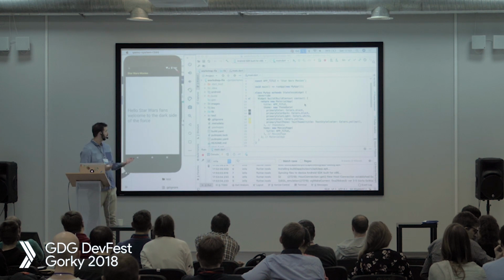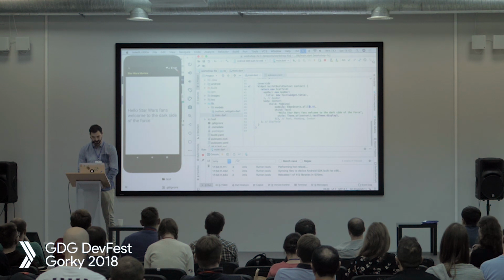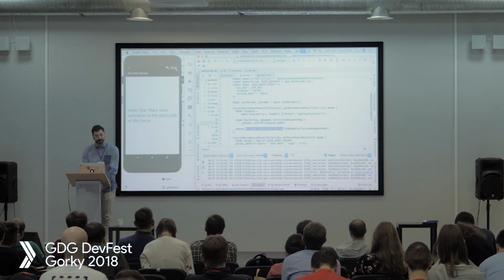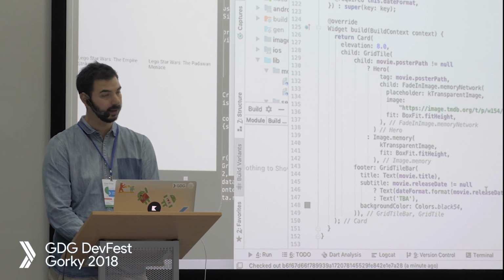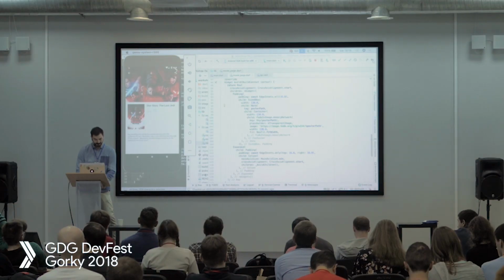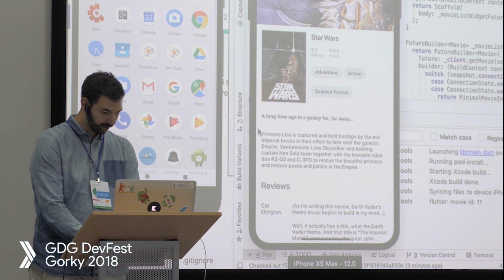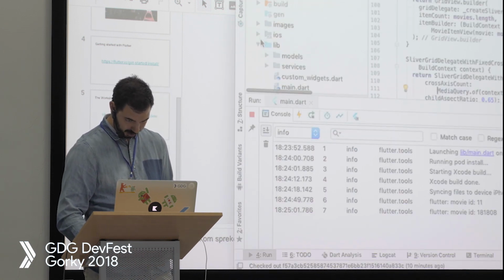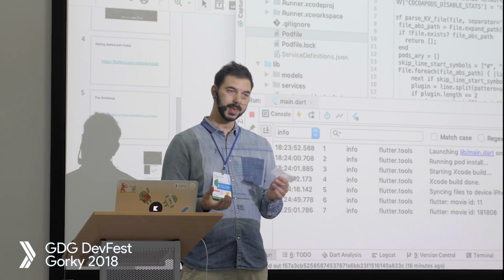Dylan Drost – Dart, I'm your Flutter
Video recorded at GDG DevFest Gorky 2018. All about Mobile, Web and Cloud.

Is Flutter the next big thing in developing multi platform apps with a single codebase? Google seems to think so. Ever wanted to make an Star wars movie app so you have all the Star wars information at your finger tips, lets see if we can make that run on both Android and IOS without have to write everything twice. Learn how to setup a project and start developing with Flutter consuming and REST API's like all the other cool apps.